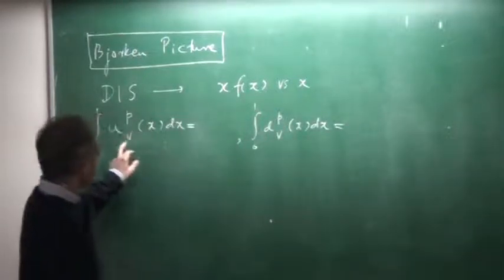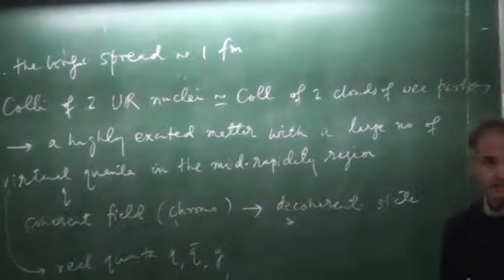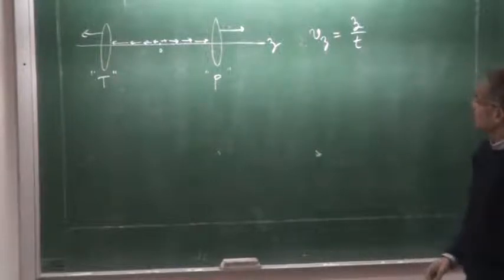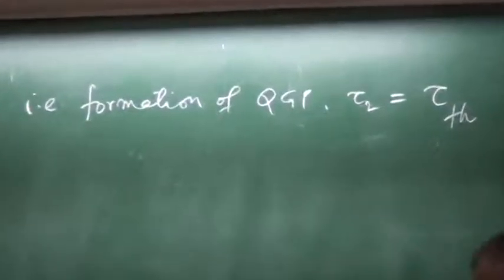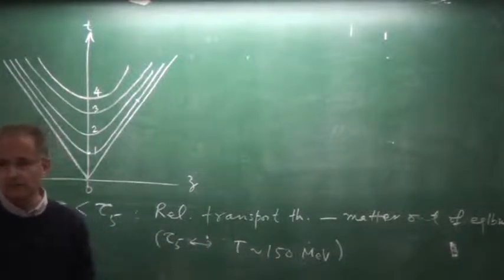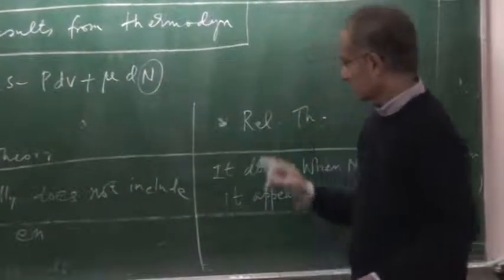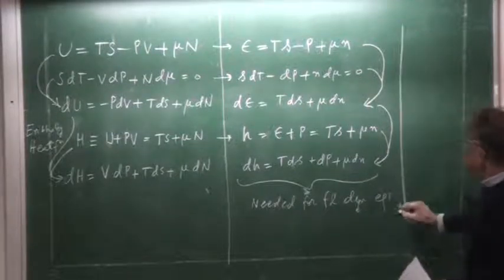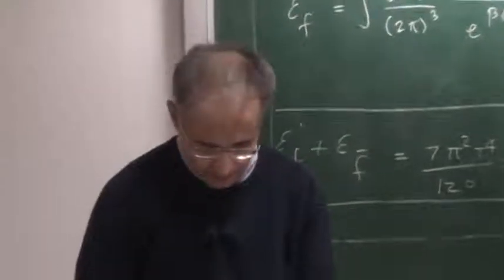Rajeev S Bhalerao ; Quark Gluon Plasma ; Lecture - 3